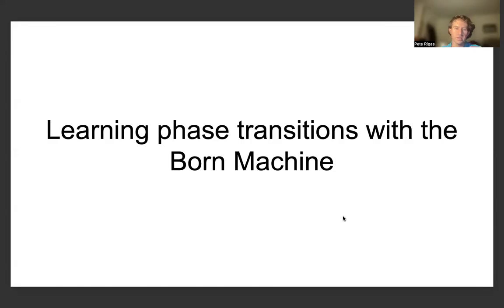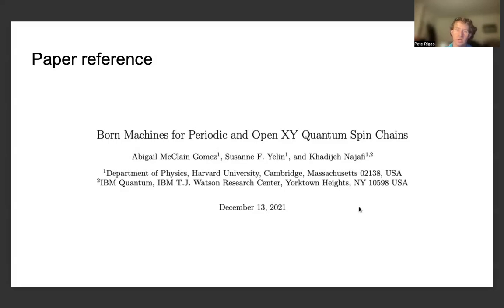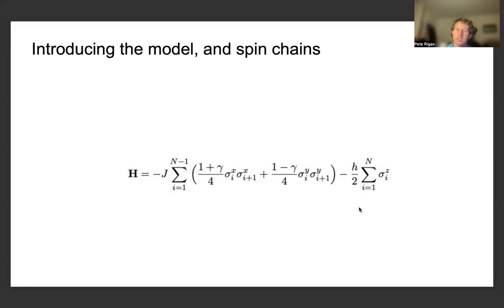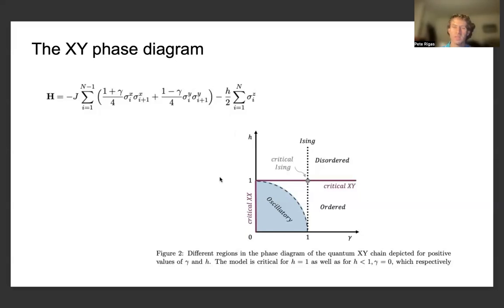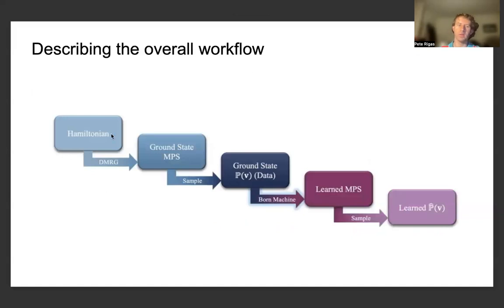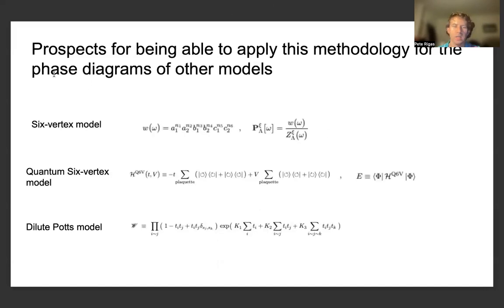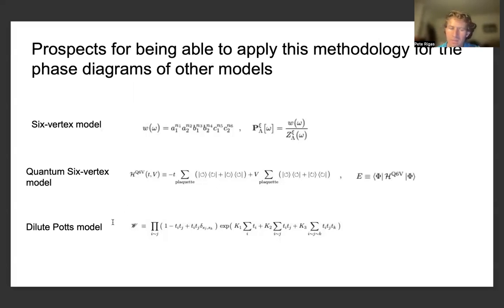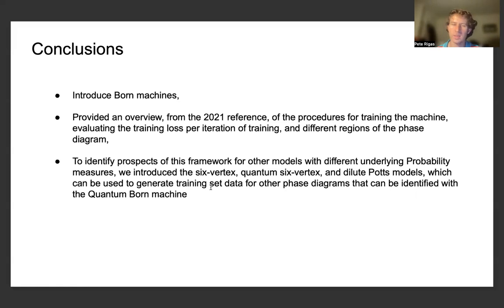Learning phase transitions with the Born Machine